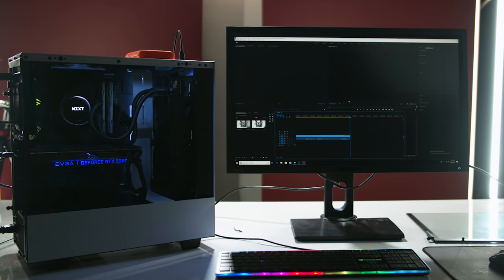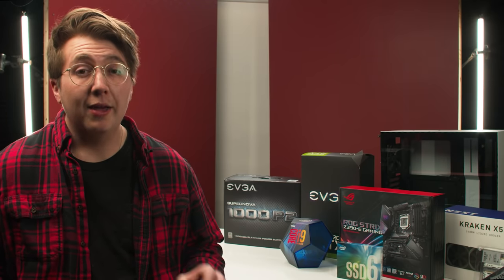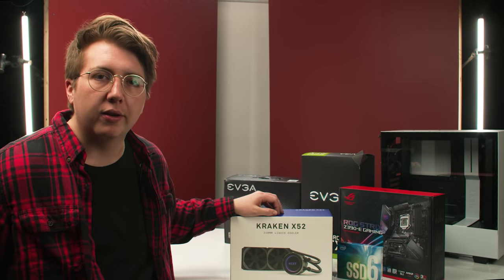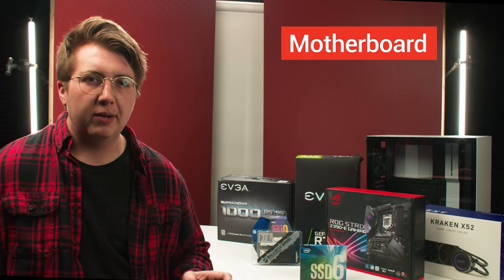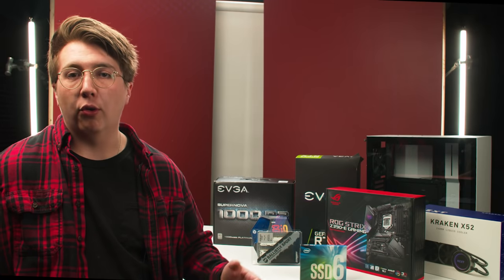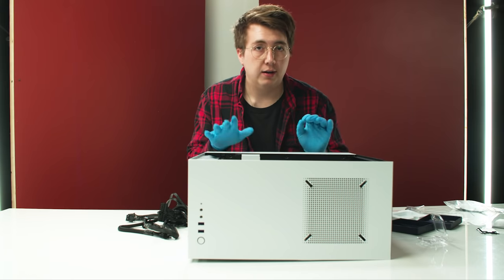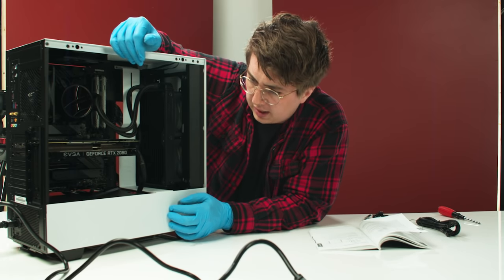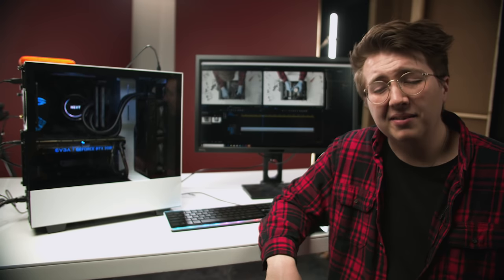How To Build Your Own Video Editing PC | Video Editing Tutorials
- Check out our blog or more info about building your own video editing PC for Adobe Premiere or DaVinci Resolve and other video editing tutorials.

FOLLOW SHUTTERSTOCK:
Robbie Janney - @Robbiecapturesimages